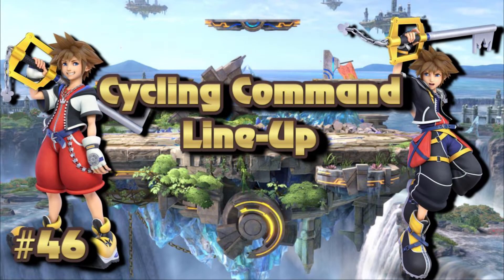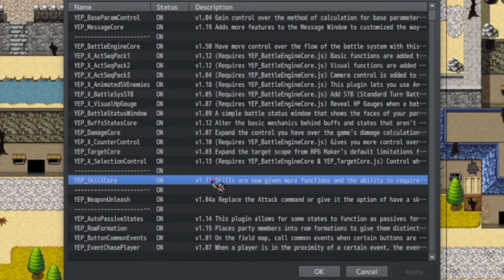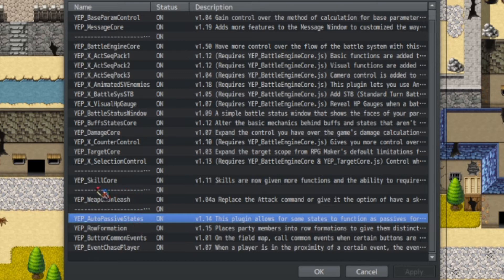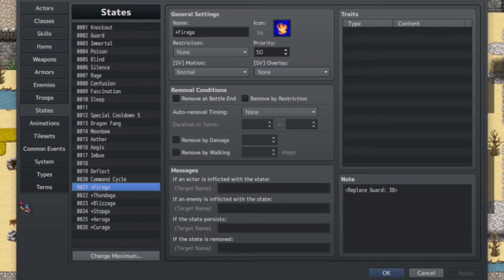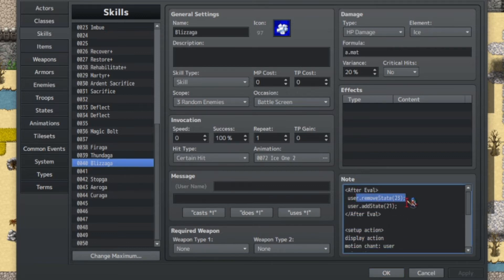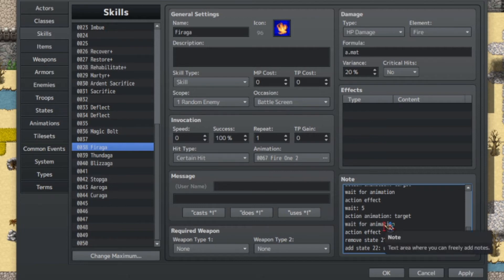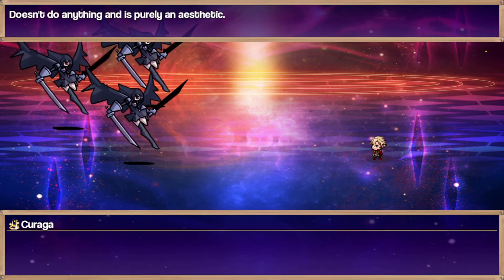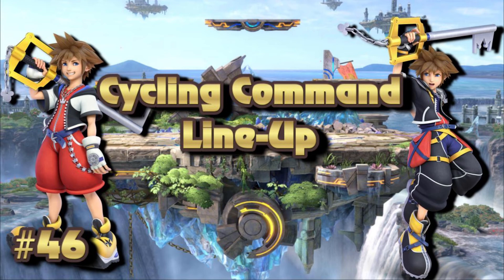RPG Maker Tutorial: Cycling Command Line-Up (Two Variants)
In Super Smash Bros. Ultimate, Sora's Neutral Special involves him switching between three spells in a set order, continuously looping.( It doesn't seem like it's directly from Kingdom Hearts, but maybe I'm wrong.) In this tutorial, I try to recreate this effect in two different ways.

Sorry for the delays, I got quite tired yesterday so I couldn't edit, but I woke up early so I could edit.
🌟Tags🌟
⏰ Timestamps ⏰
[0:00] 1) Intro of Video
[0:59] 2) Plugins (See Plugins Section in Description)
[2:53] 3) Base Skill Implementation
[4:19] 4) Variant 1: Weapon Unleash
[7:32] 5) Variant 2: Traits
[9:19] 6) Demonstration
[11:05] 7) Outro of Video
📜 Plugins 📜
- Buff & States Core
- *Skill Core
- *Action Sequence Packs
- Auto Passive States (Optional)
- Base Troop Events (Optional)
- Weapon Unleash (Variant 1, Optional)

*In this tutorial, you are not required to use both Skill Core and Action Sequence Packs. You can use either one as a replacement for the other for this tutorial's purpose.

🎨Art🎨
Night Sky Patrol of Tomorrow (Asu no Yozora Shoukaihan) Illustration by M.B